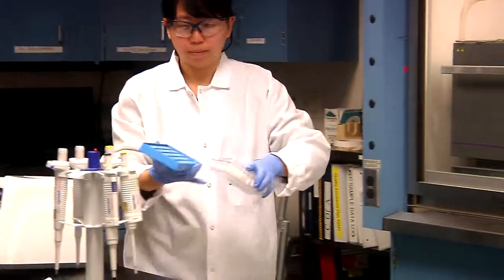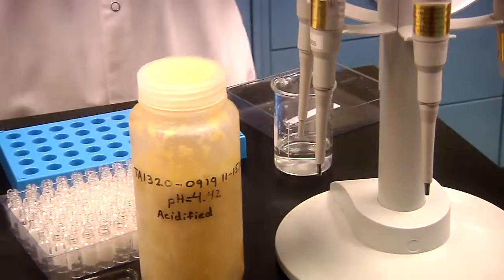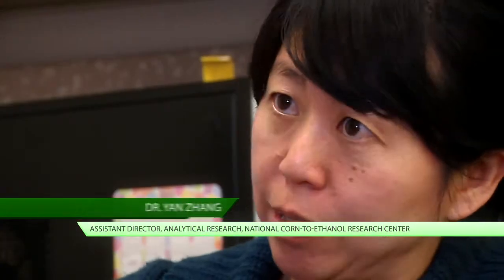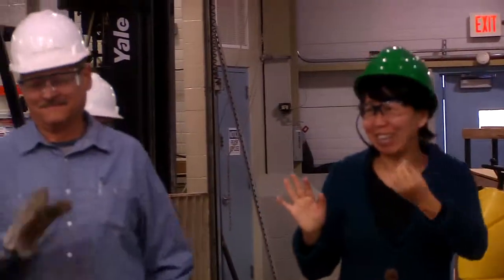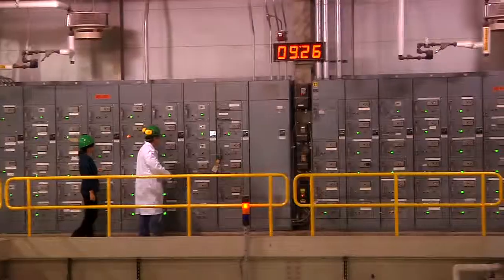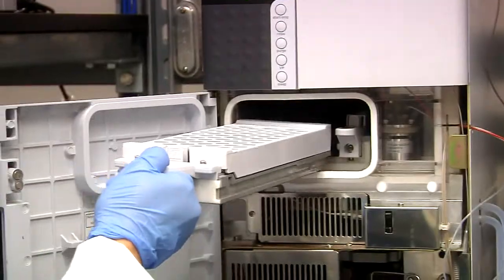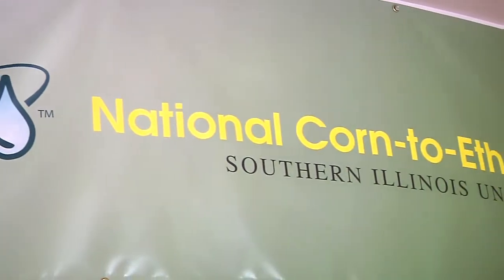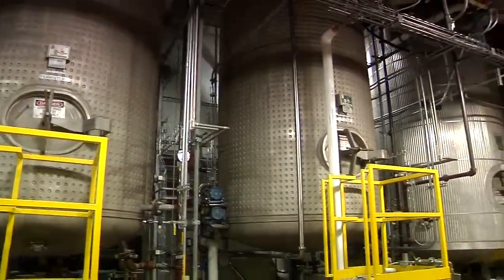LumiVid - University Research 1